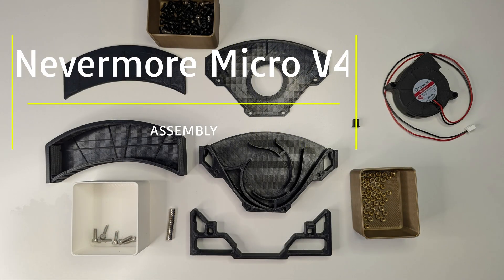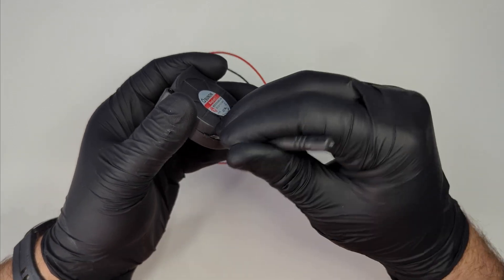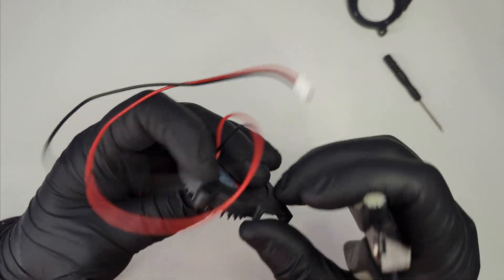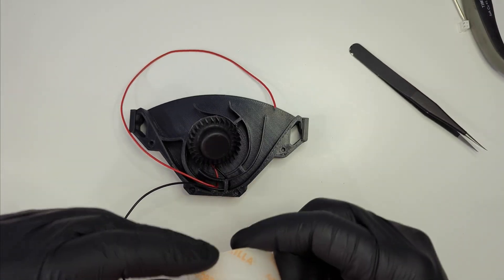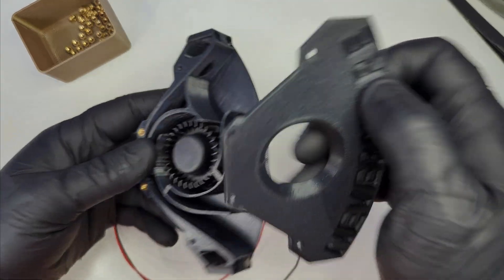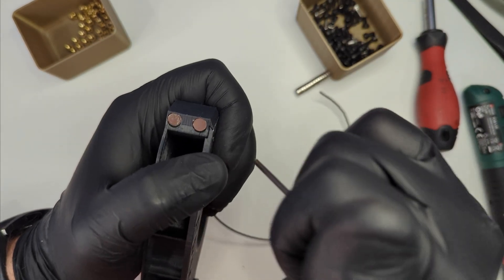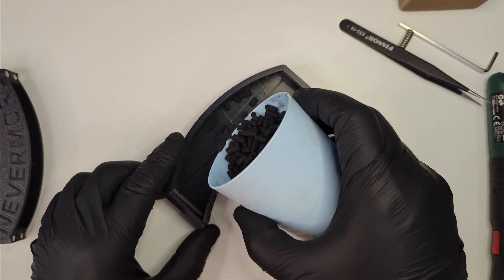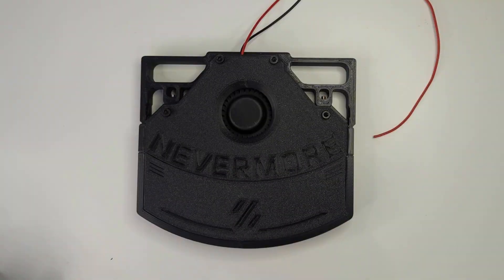Nevermore Micro v4 (Carbon Filter) - Assembly (EN/PL Subtitles)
Discover the ultimate guide to assembling the Nevermore Micro v4 in this step-by-step 3D printing tutorial. Designed for 3D printing enthusiasts, hobbyists, and professionals, this video covers everything you need to know about the Nevermore Micro v4 assembly process. Whether you're upgrading your 3D printer or searching for airflow and filtration improvements, this guide is for you.

Learn expert tips to streamline your setup, enhance print quality, and optimize your 3D printer's performance with this innovative filtration solution. The Nevermore Micro v4 is a must-have for reducing odors and improving air quality while printing with materials like ABS, PETG, and more.

If you're passionate about 3D printing, upgrading your printer, or finding the latest innovations in 3D printer accessories, this video is packed with valuable insights. From unboxing to a fully operational filter, we've got you covered. Don’t miss out on improving your 3D printing results!